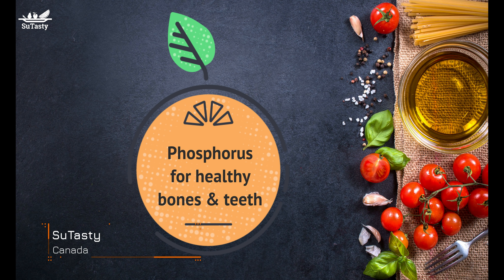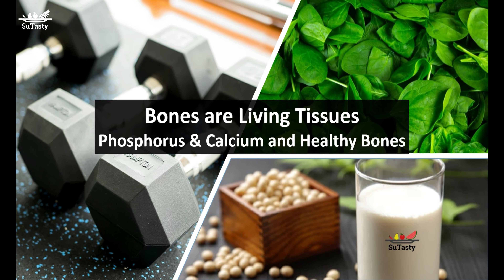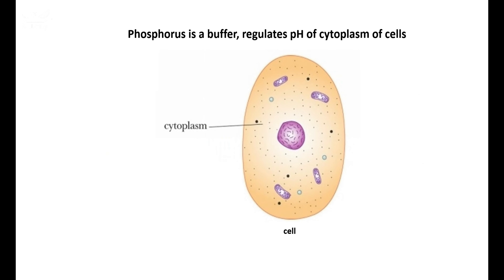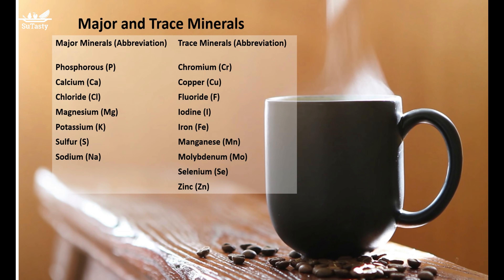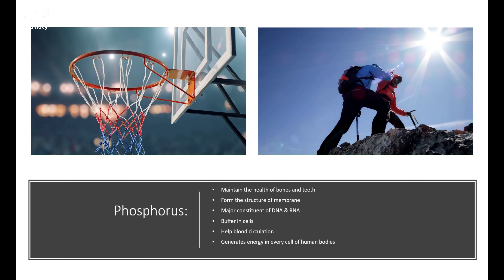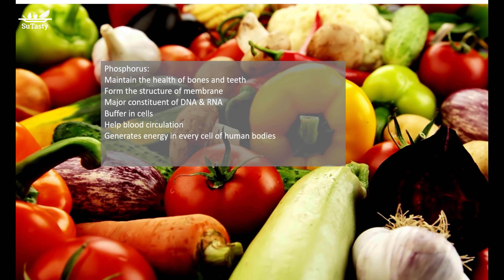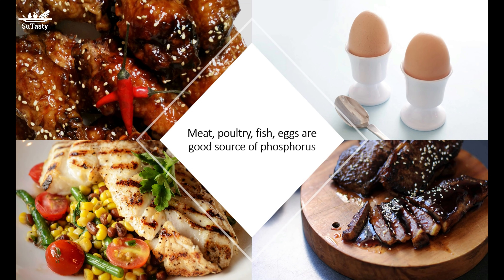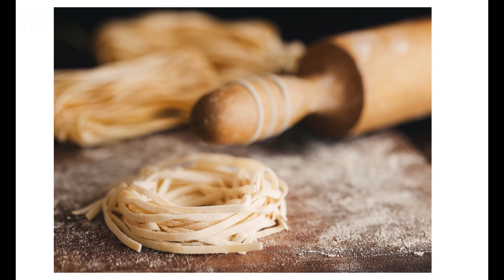Phosphorus | A Must-Have Mineral for Human Cells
Phosphorus makes up approximately 1% of the adult body by weight. About 85% of phosphorus is found as a structural component of bones. Phosphorus is most found in combination with oxygen as phosphate.
Phosphorus has critical structural roles in the body:
Phosphorus is a major component of bones and teeth. The phosphorus and calcium in hydroxyapatite form the structure of bones and teeth.
Phosphorus form the structure of cell membranes in the form of phospholipids.
Phosphorus is a major constituent of DNA and RNA. DNA and RNA are the cell genetic materials and the body's master plan for cell growth and repair.
Phosphorus as phosphate is an important buffer that helps regulate the level of acidity or pH in the cytoplasm of all cells. This is important because the efficiency of most biological functions in human bodies is best when pH is nearly neutral when pH is equal to 7.
Phosphorus helps generate energy in each and every cell of human bodies and acts as the primary regulator of energy metabolism in the body's organs.
How much phosphorus do we need?
For men and women 19 to 50 years of age, the Recommended Dietary Allowance (RDA) for phosphorus is 700 milligrams.
Seven hundred milligrams is the average daily intake of phosphorus sufficient to meet the nutrient requirements of nearly all healthy adults.
In addition, this is the amount needed to maintain normal blood phosphorus levels.
Since neither phosphorus absorption nor urinary losses change significantly with age, the same RDA of phosphorus applies to older adults.
The food source of phosphorus
Because phosphorus is so widely distributed in food, dietary deficiencies are rare. Almost all foods contain phosphorus. Protein-rich foods, meat, poultry, fish, eggs, and milk has the most.
Beans, peas, and nuts are good sources as well. In addition, loaves of bread and other baked goods contain some.